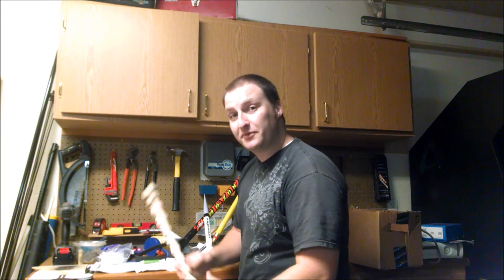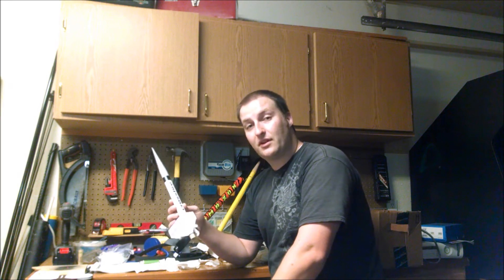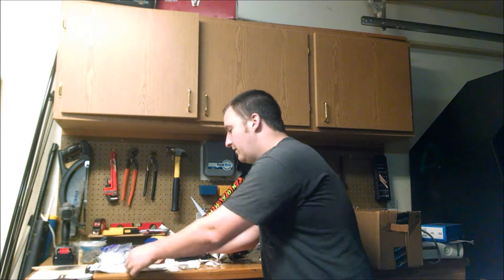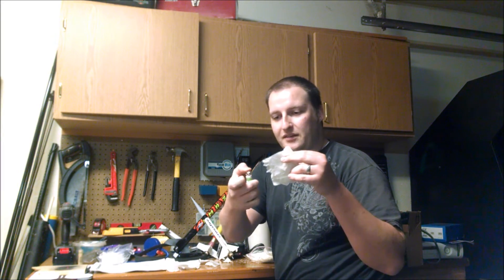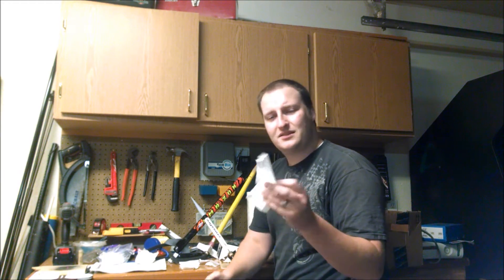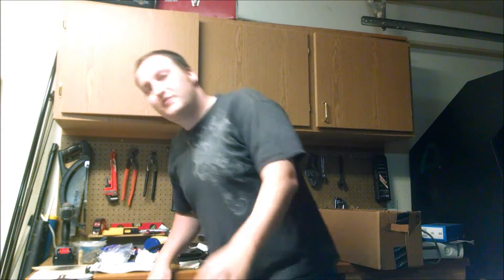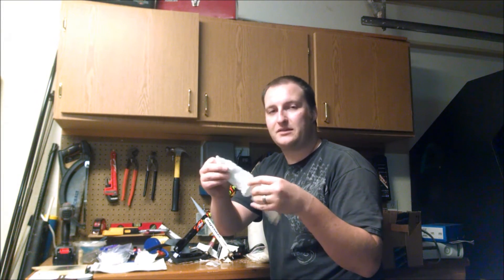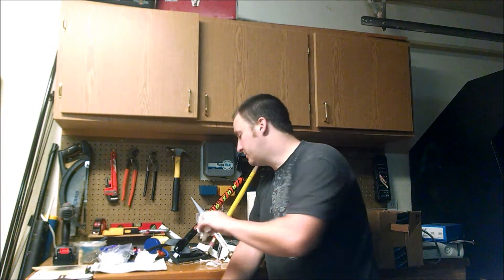DIY Recovery Wadding Test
I put 4 different types of model rocket recovery wadding to a flame test. Which type of wadding will come out on top? Spoiler alert: the party streamer wins.